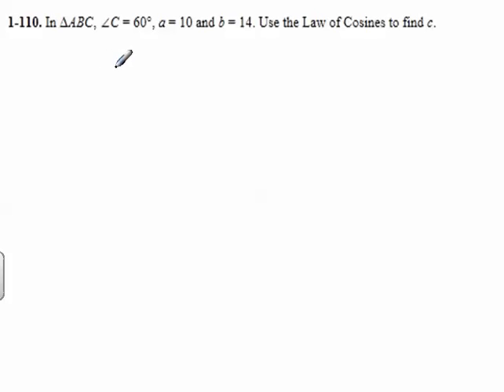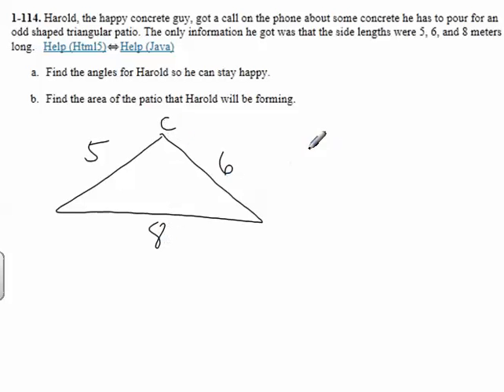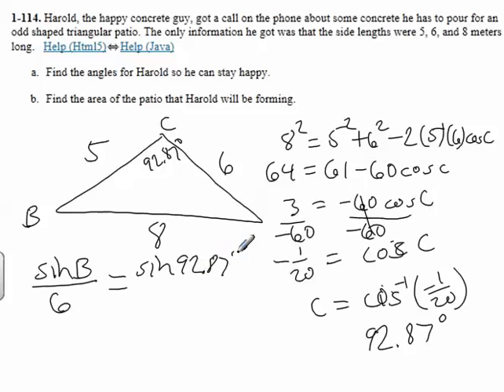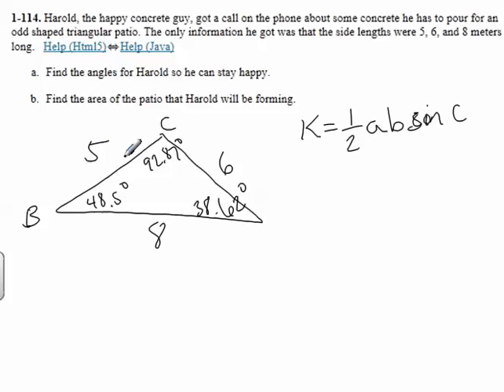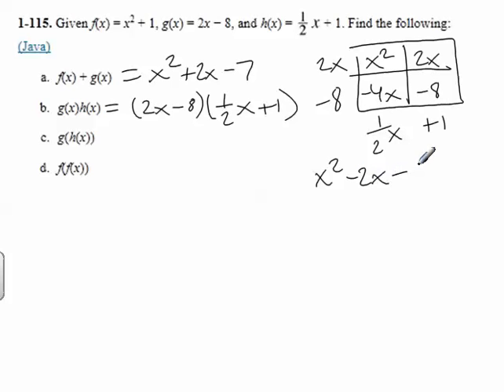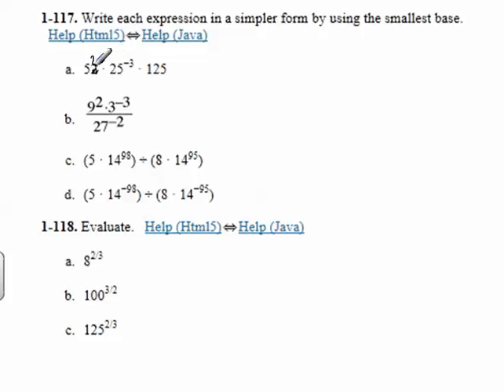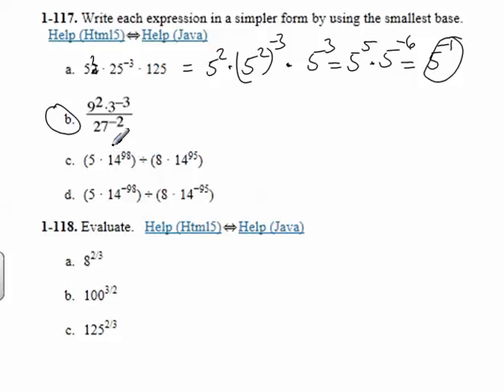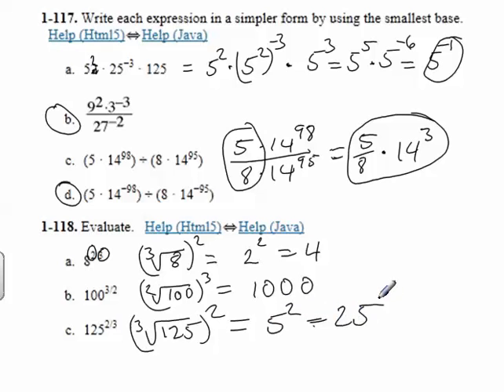Part 2 1 110,114,115,117,118